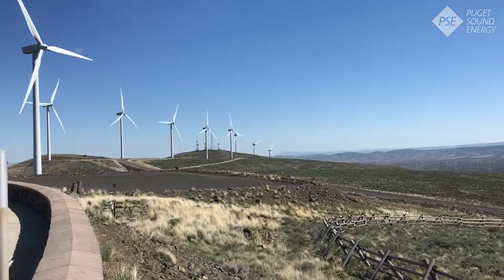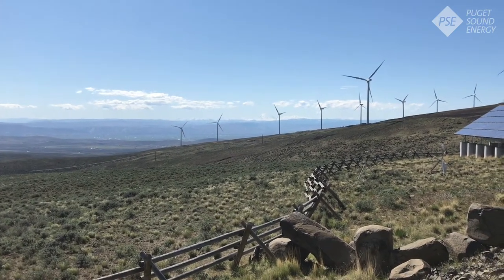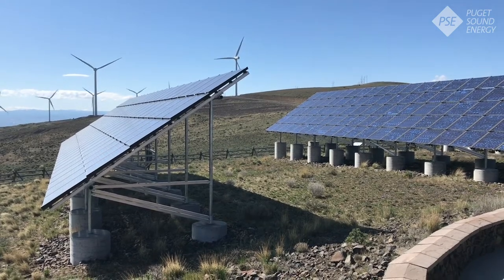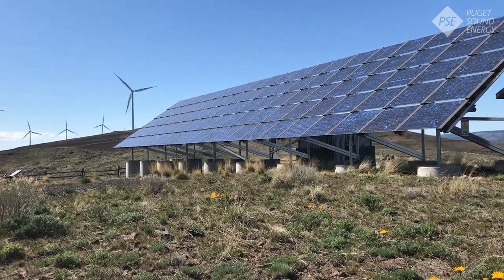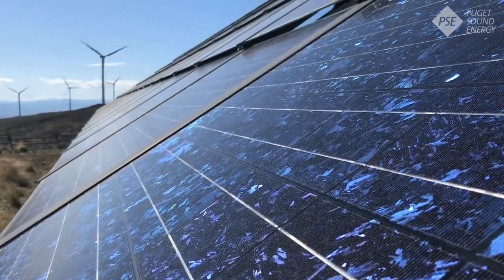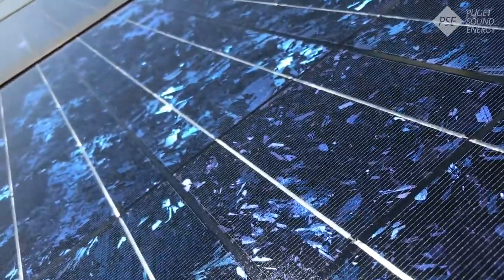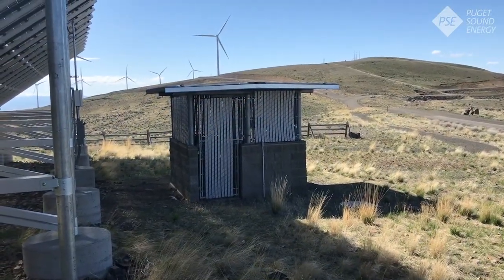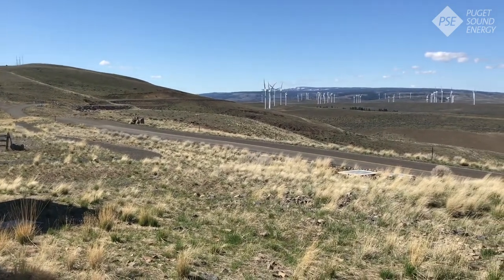Wild Horse Tour part 1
We’re bringing you a virtual tour of our Wild Horse wind facility. See firsthand where we create clean, renewable energy. Produced for the KidsQuest Children's Museum. Check out part one!